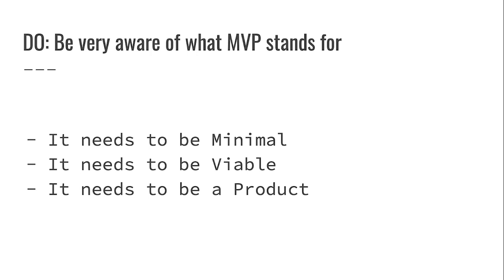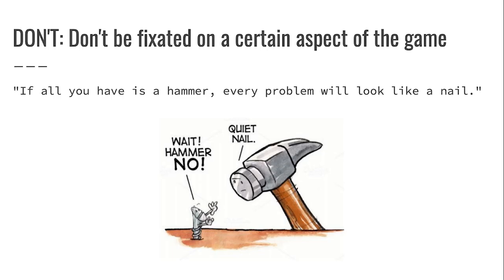AGILE game development: Do's and Don'ts for Beginners | Jeremy Lam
The game development cycle is one that can be hard to manage efficiently and effectively for new dev teams, especially in an age when the ability to manage rapid, informed iterations of a game can be the difference between success and failure on mobile platforms.

How does one navigate the pitfalls while focusing on the most important things needed? Jeremy shares his experience as a game designer and entrepreneur with 10+ years of experience in the games industry and is the CEO & Co-Founder of Pixio Limited, a casual mobile games company.

Pixio's notable games include Summoner's Greed and Art Inc, with over 40 Million downloads worldwide. Jeremy is also a big gamer and is fascinated with game design, systems design, game economics and storytelling.